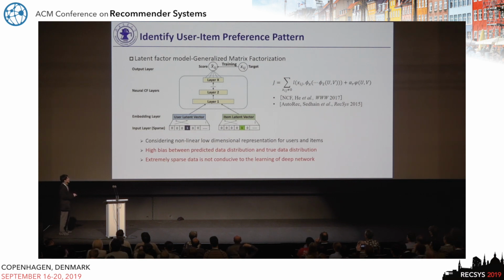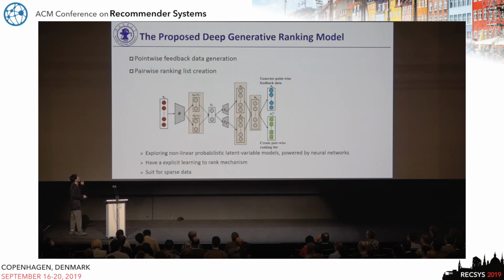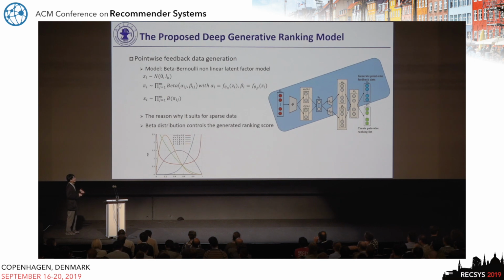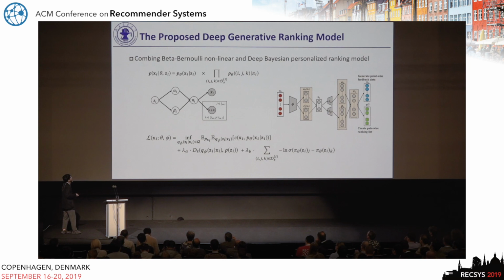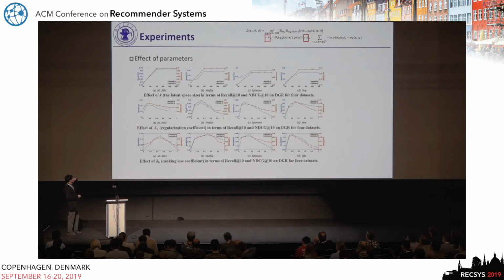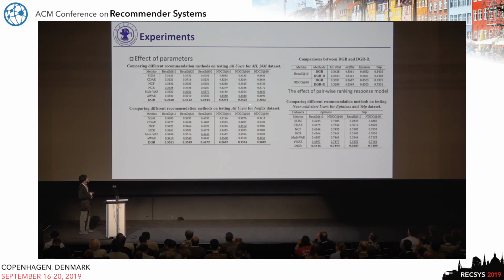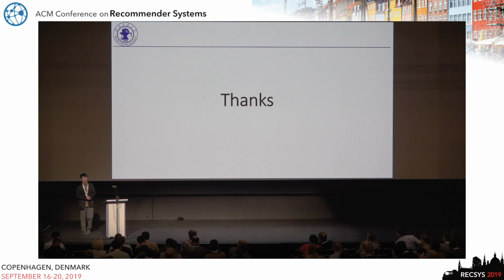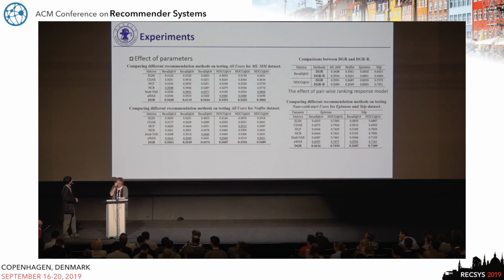Paper Session 1: Deep Generative Ranking for Personalized Recommendation - Huafeng Liu, et al.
Recommender systems offer critical services in the age of mass information. Personalized ranking have been attractive both for content providers and customers due to its ability of creating a user-specific ranking on the item set. Although the powerful factor-analysis methods including latent factor model and deep neural network models have achieved promising results, they still suffer from the challenging issues, such as sparsity of recommendation data, uncertainty of optimization, and etc. To enhance the accuracy and generalization of recommender system, in this paper, we propose a deep generative ranking (DGR) model under the Wasserstein auto-encoder framework. Specifically, DGR simultaneously generates the pointwise implicit feedback data (via a Beta-Bernoulli distribution) and creates the pairwise ranking list by sufficient exploiting both interacted and non-interacted items for each user. DGR can be efficiently inferred by minimizing its penalized evidence lower bound. Meanwhile, we theoretically analyze the generalization error bounds of DGR model to guarantee its performance in extremely sparse feedback data. A series of experiments on four large-scale datasets (Movielens (20M), Netflix, Epinions and Yelp in movie, product and business domains) have been conducted. By comparing with the state-of-the-art methods, the experimental results demonstrate that DGR consistently benefit the recommendation system in ranking estimation task, especially for the near-cold-start-users (with less than five interacted items).